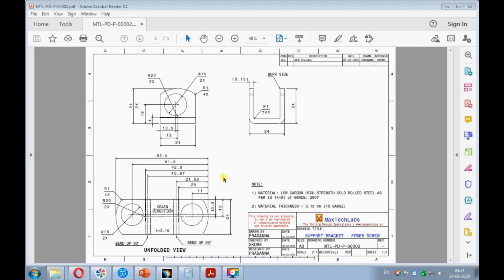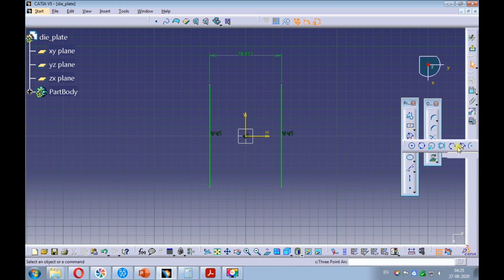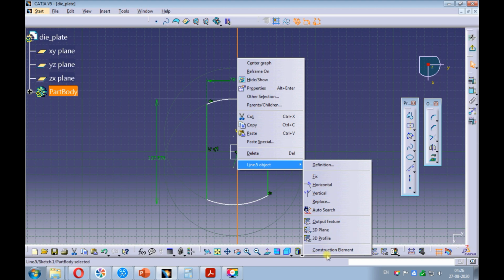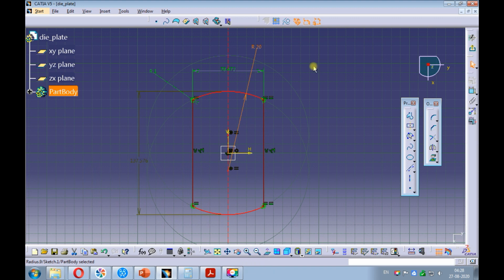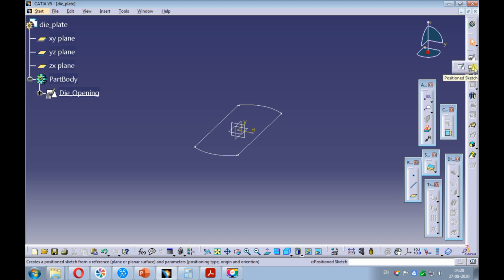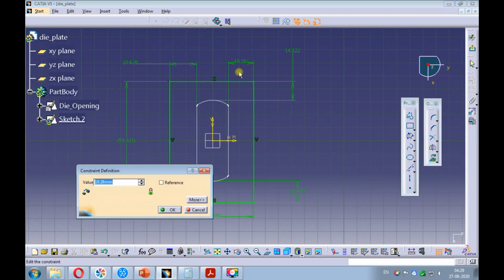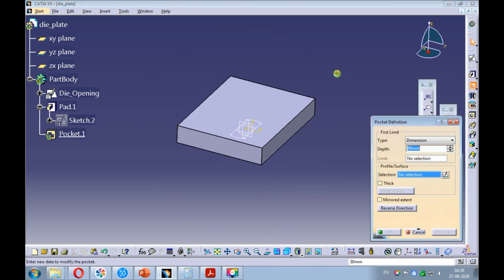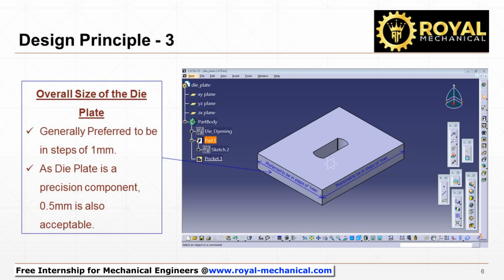Free Internship for Mechanical Engineers | Part 21 | Create a Die Plate with Die Opening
Link to Free Internship for Mechanical Engineers Course